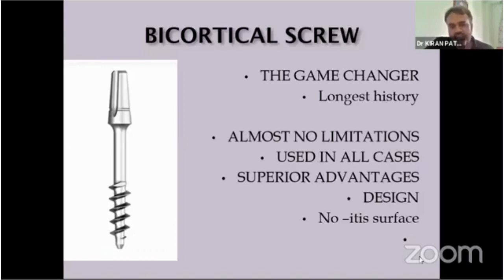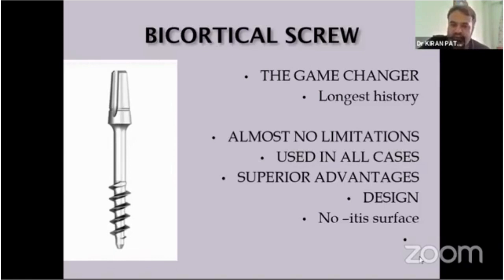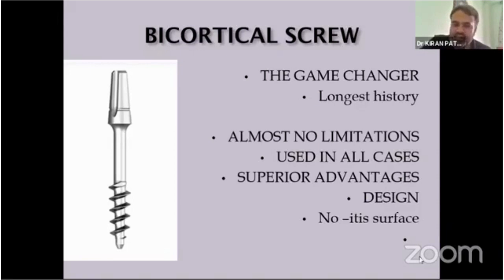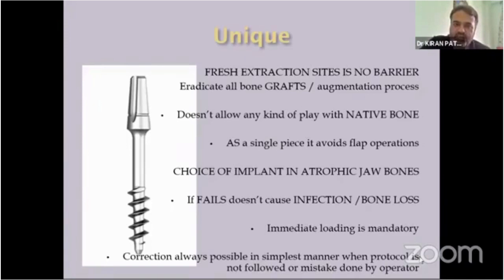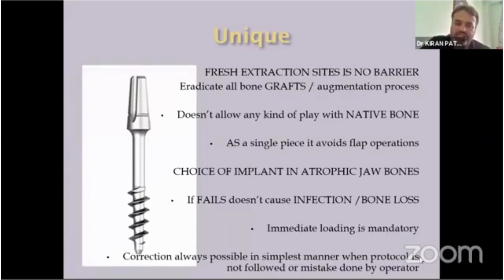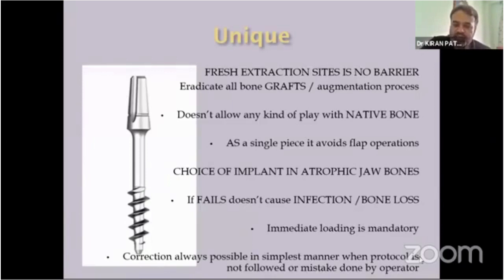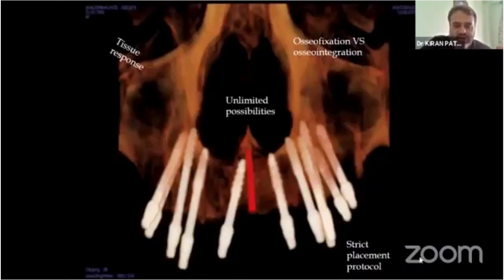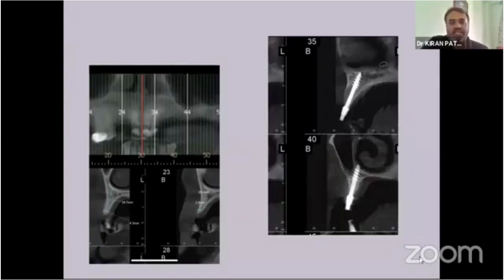Webinar on Bi Cortical Screw Placement Tips & Tricks on Cortico Basal Implantology By Dr.Kiran Patel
This video features Dr. Kiran Patel, where he is delivering a webinar on “Bi Cortical Screw Placement Tips & Tricks on Cortico Basal Implantology”

Our eminent Speaker Dr. Kiran Patel had discussed and answered some questions on the Bi Cortical Screw Placement Tips & Tricks on Cortico Basal Implantology.

This webinar had a good response and we are sharing the recorded video now. Watch and Become more knowledgeable on Cortico-Basal Implantology.

About Simpladent India
Simpladent India is the distributor and sole licensee of Strategic Implant® in India. Strategic Implant®, which is a revolutionary product developed by the Simpladent Group, is working wonders for many people. Simpladent India regularly organizes three-day courses, in which the participants receive hands-on experience in Immediate functional loading of Strategic Implant®